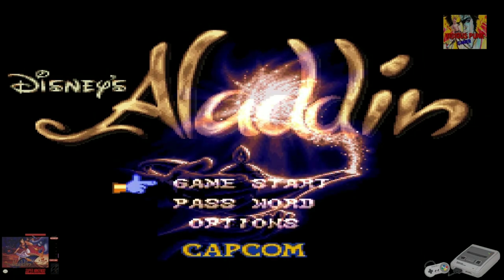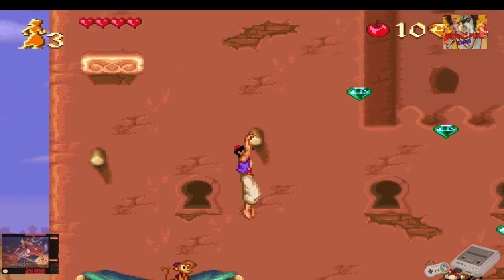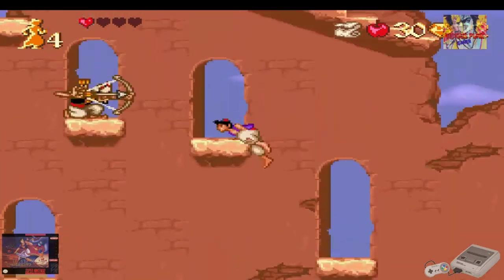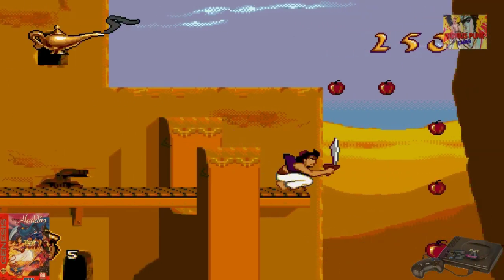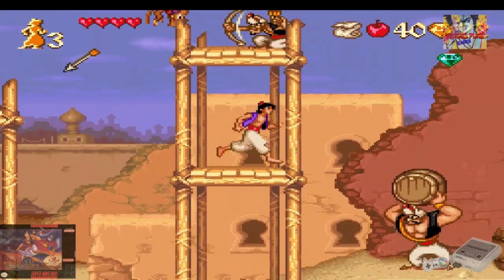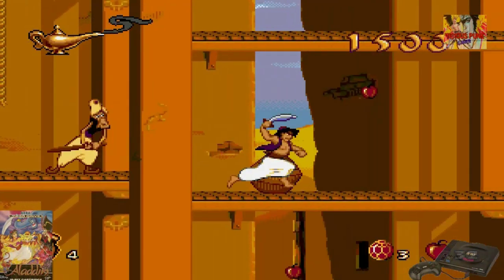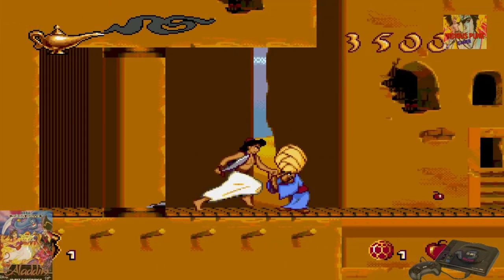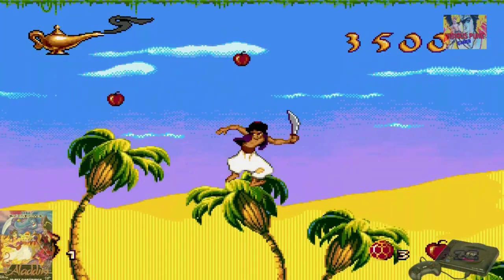Aladin ,retro comparativa sega mega drive vs super nes (consolé war)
aladin retro con mega drive vs súper Nintendo console war 2021.